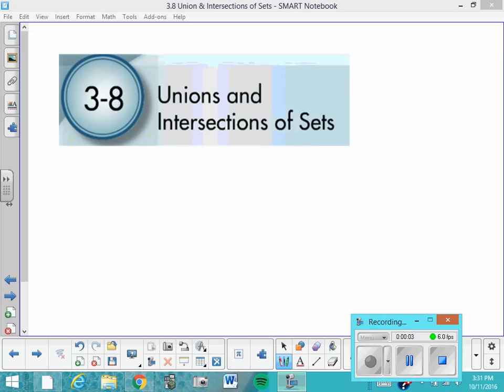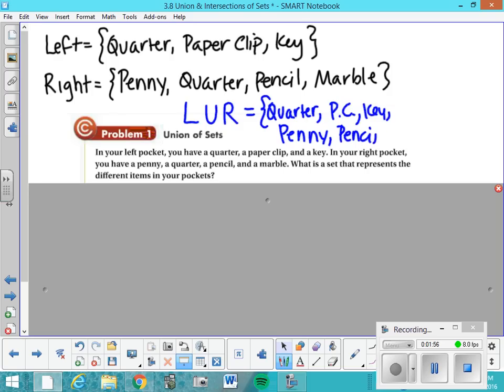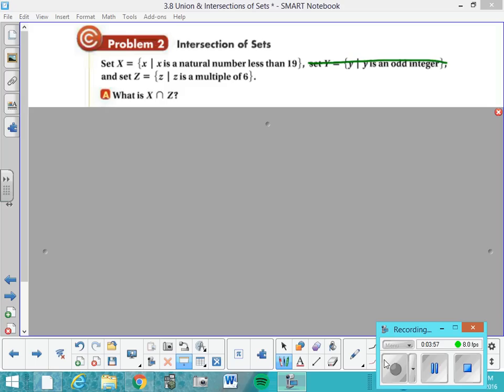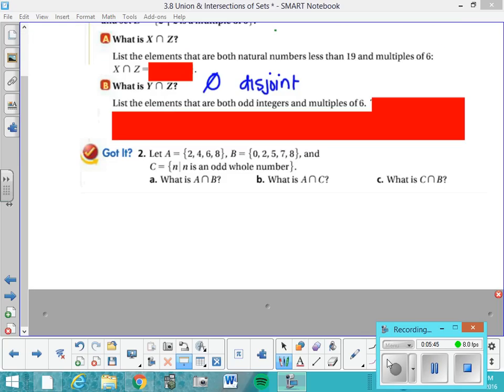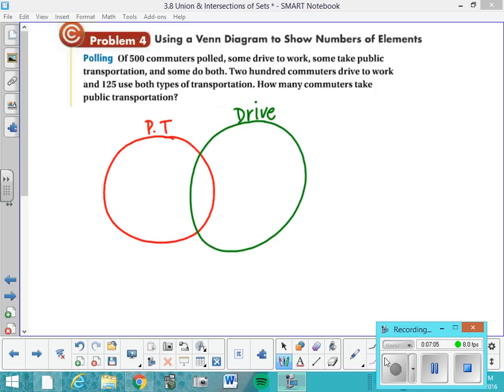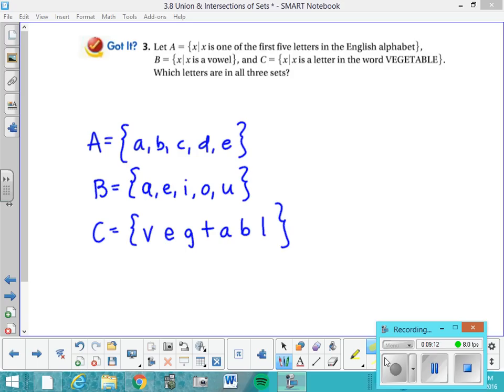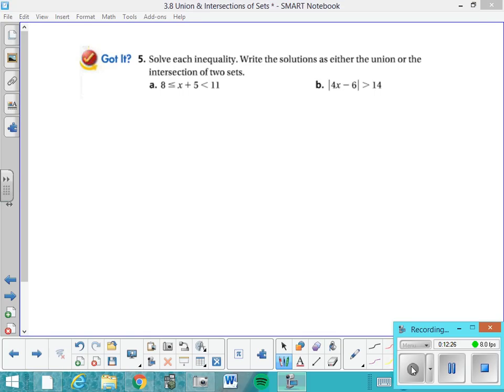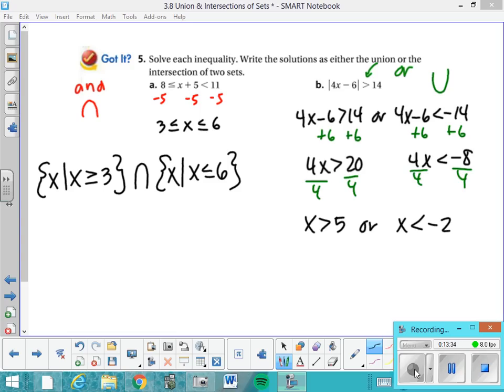3 8 Union & Intersection of Sets